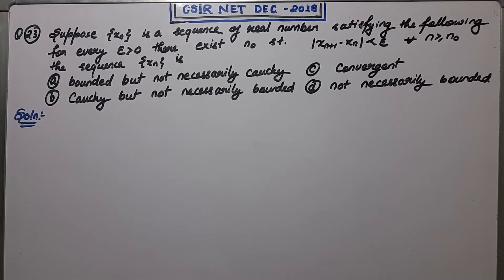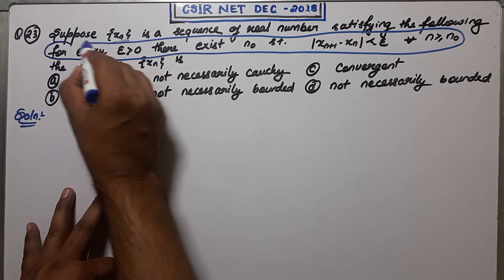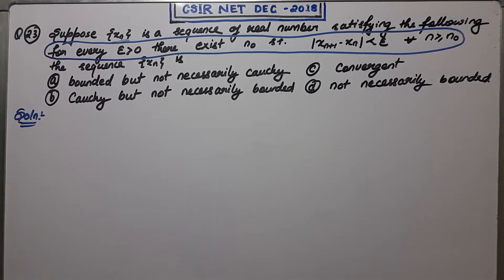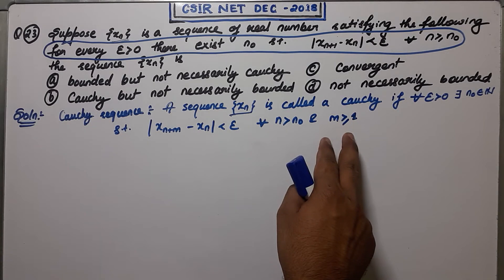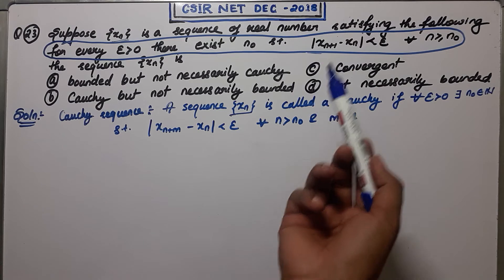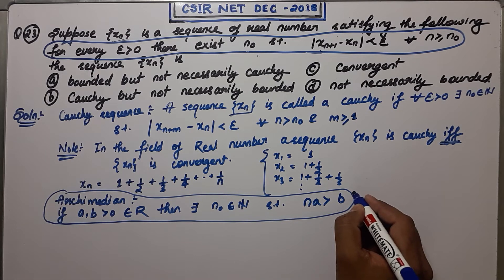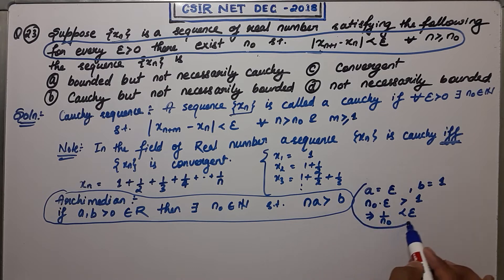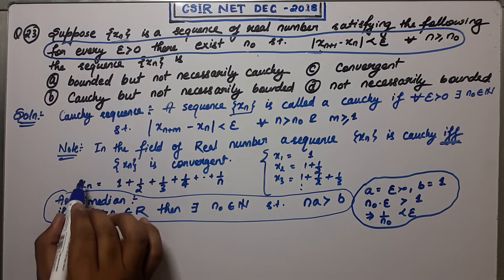cauchy sequence convergence NET DEC -2018 question 23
question 23
REAL ANALYSIS
Why us
You can join our Whats app group for doubts
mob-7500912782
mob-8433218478